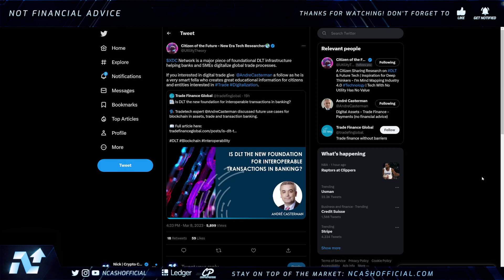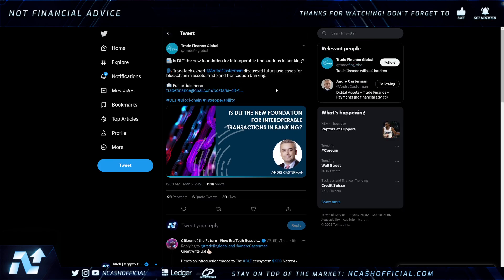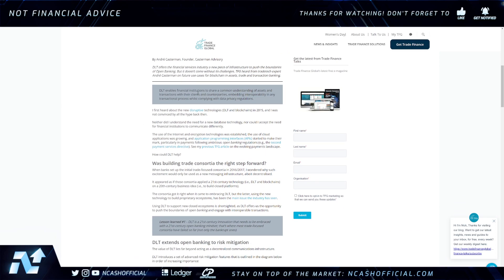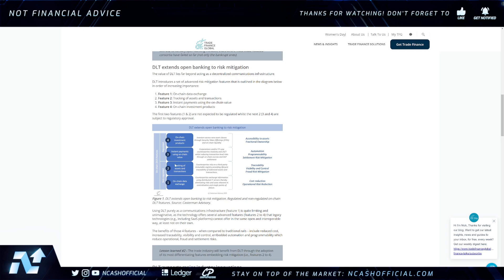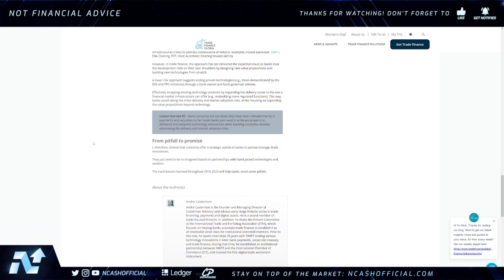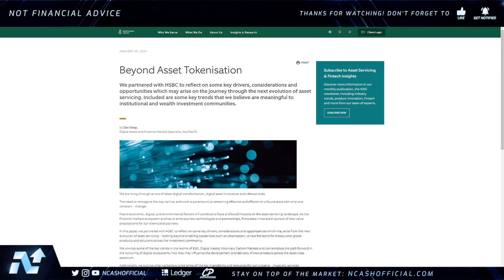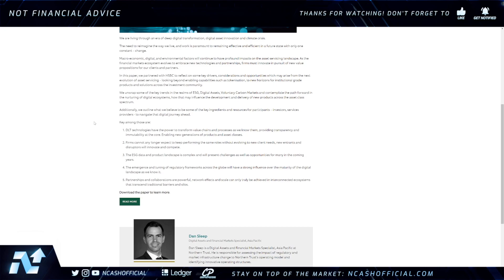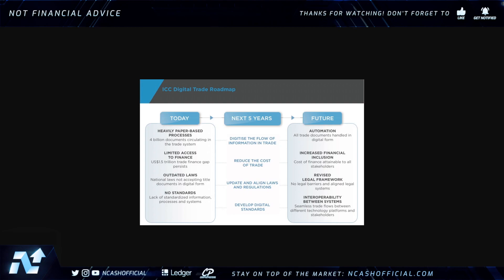XINFIN NETWORK🚨IF YOU HOLD XDC WATCH THIS💥💣GLOBAL TAKE OVER TIMELINE REVEALED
This video is about XinFin Network XDC. XinFin Network News, XDC News, XDC Crypto News, XinFin XDC Updates.

Welcome to the channel, my name is Nick or NCashOfficial. We talk about multiple cryptocurrencies, digital asset news, upcoming crypto projects, economics & much more.

✅ $1,000 Sign Up BONUS with MEXC